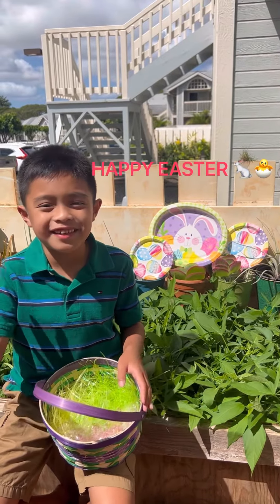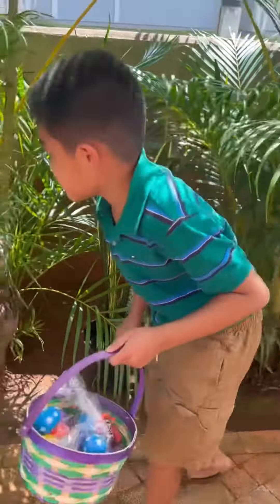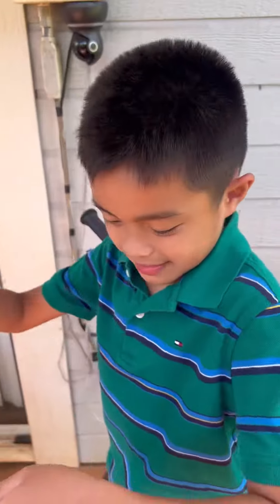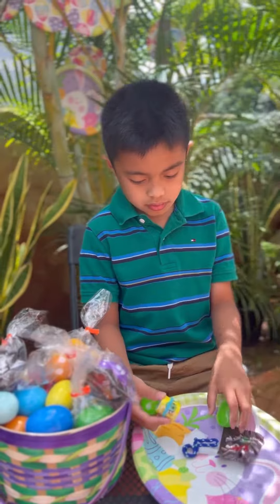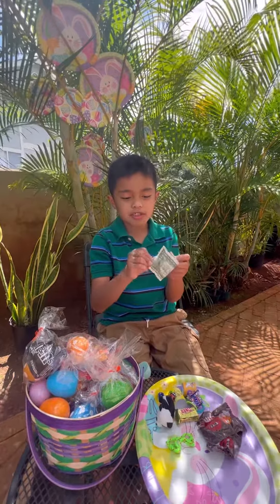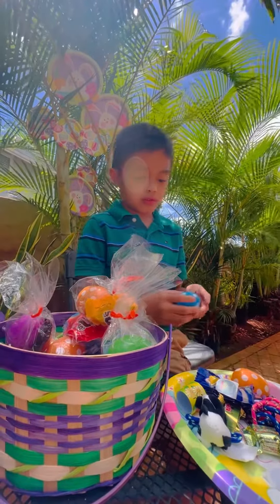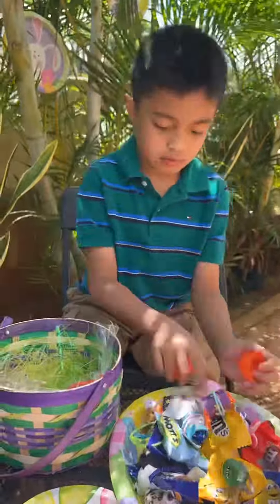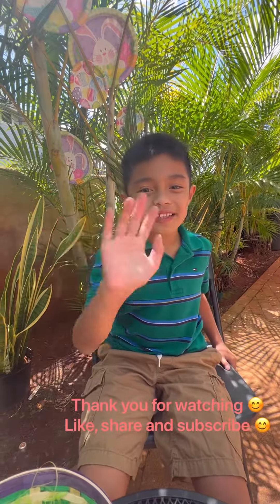April 17, 2022